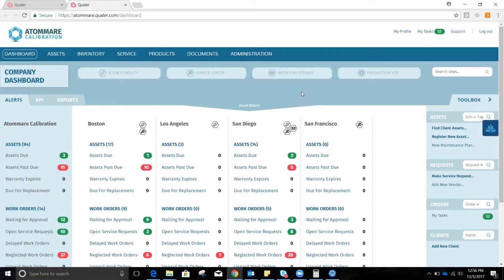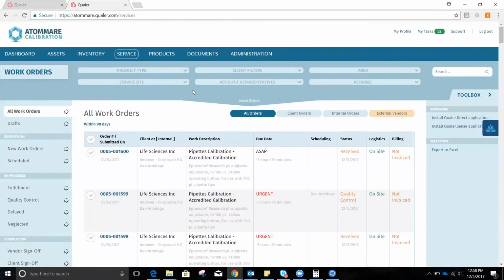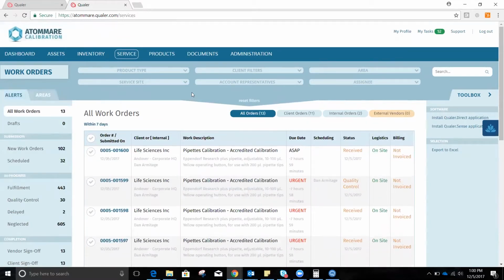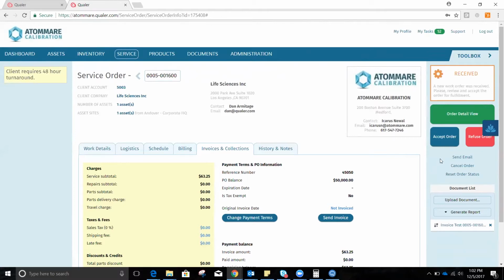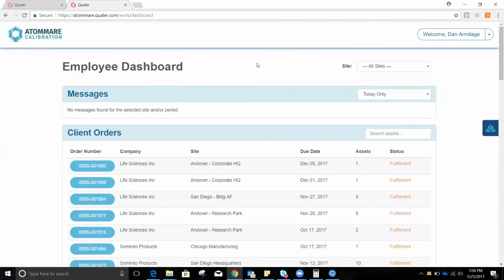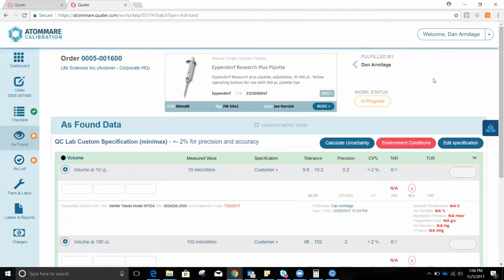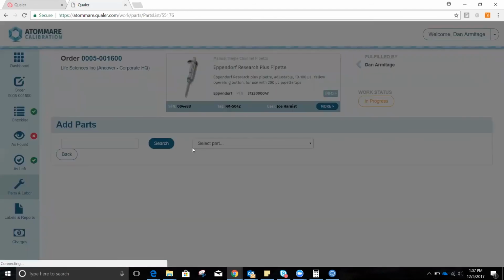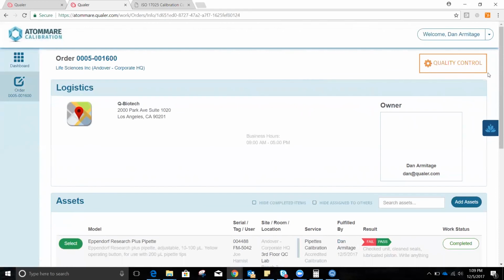Qualer Demo - for Service Providers